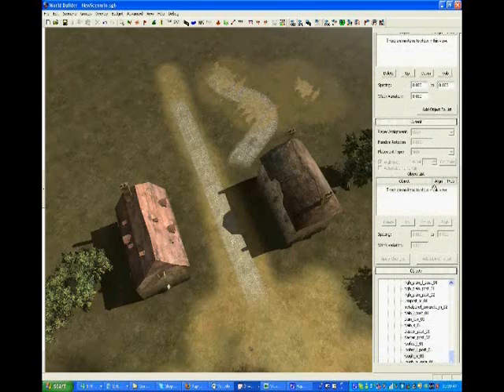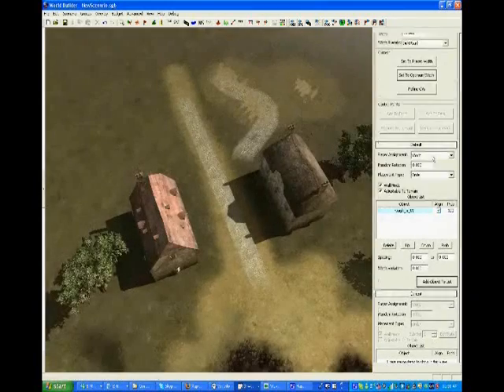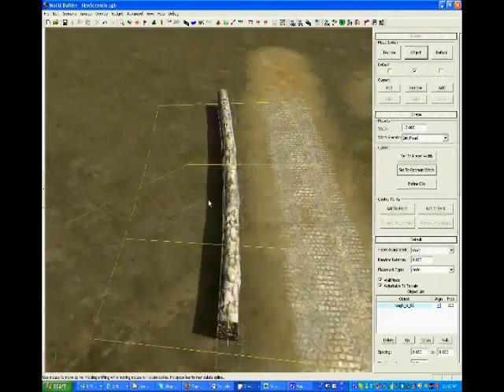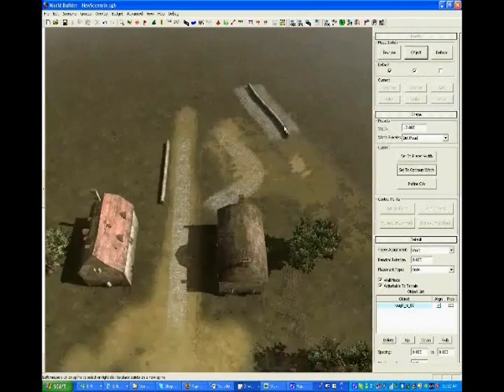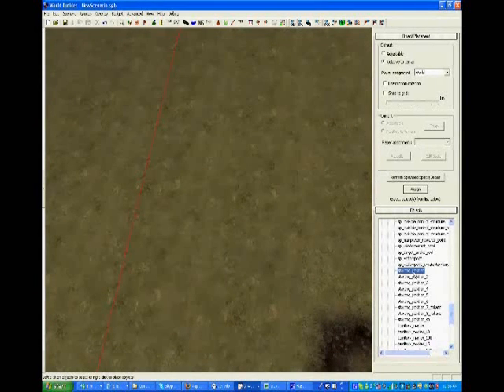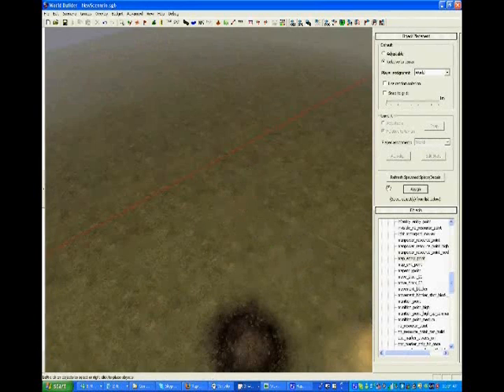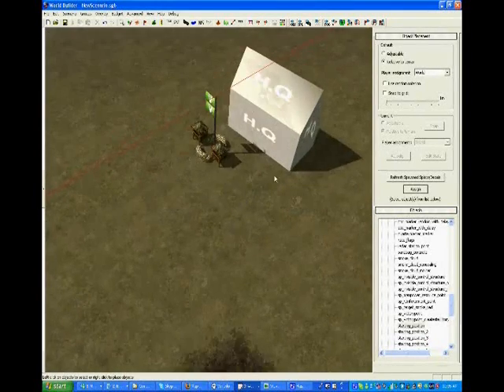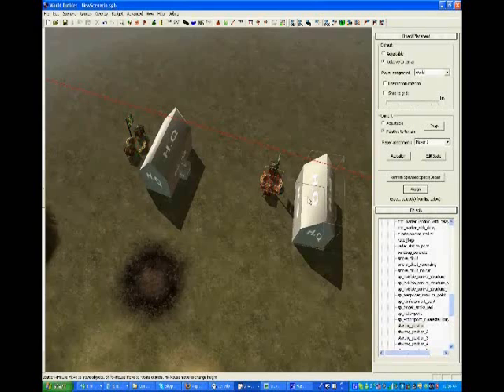CoH WorldBuilder Tutorial 3 of 4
This is part 3 of 4 of Lolto's CoH Basic Introduction to the World Builder.